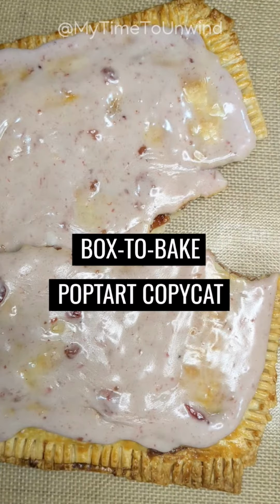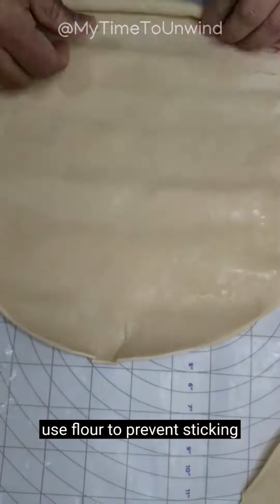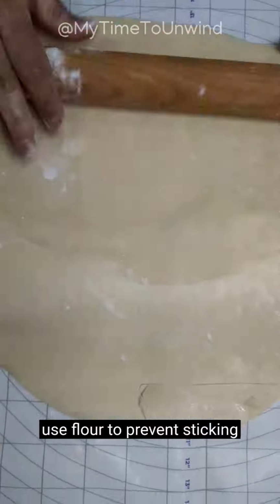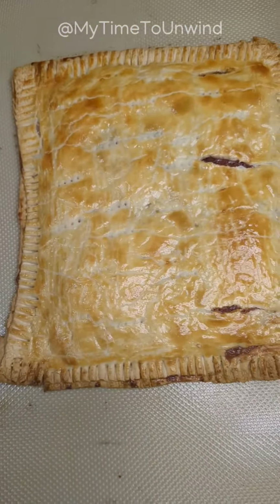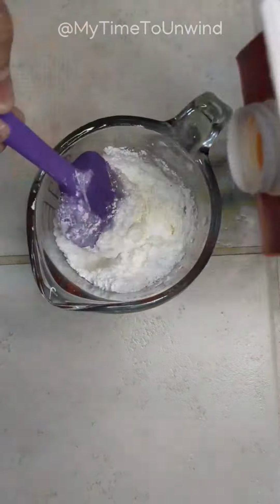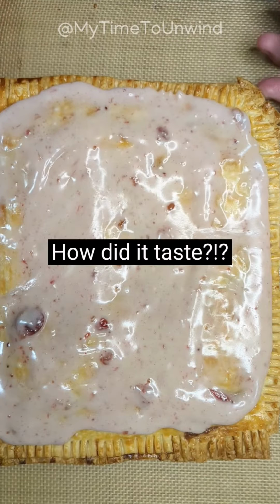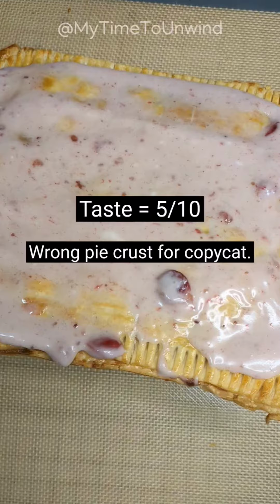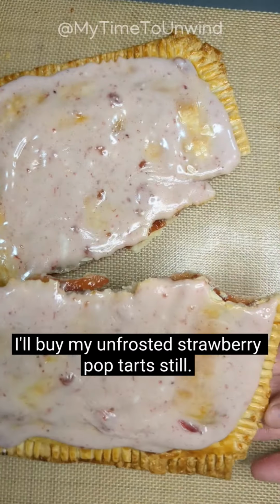BOX-TO-BAKE | Copycat Pop tarts using Pre Made Pie Crust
Craving nostalgia? 🍓 Try this easy copycat recipe for homemade Pop-Tarts using frozen pie crusts! With just a few simple steps, you can enjoy flaky pastry filled with sweet berry goodness. Perfect for breakfast or a snack on-the-go!